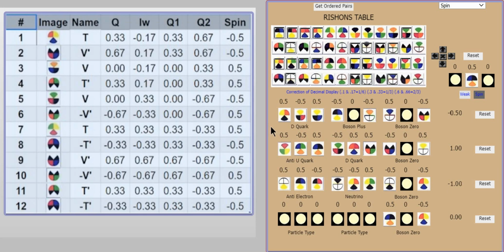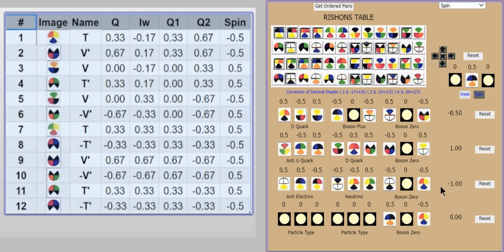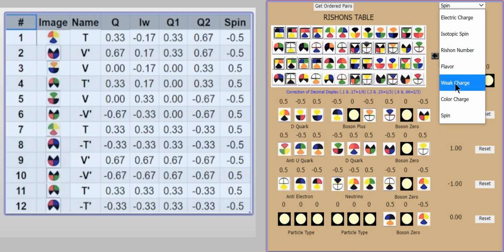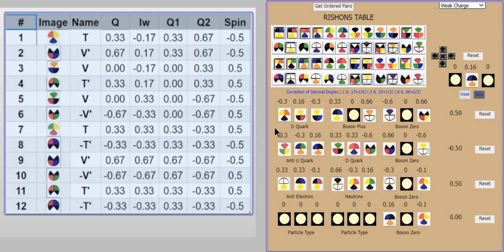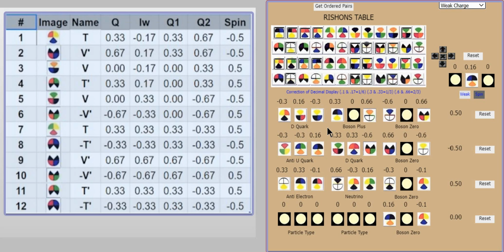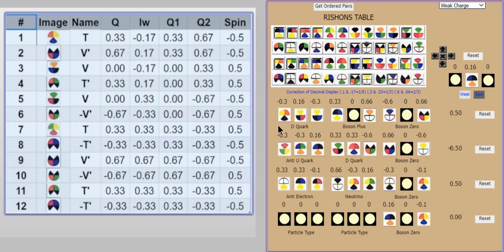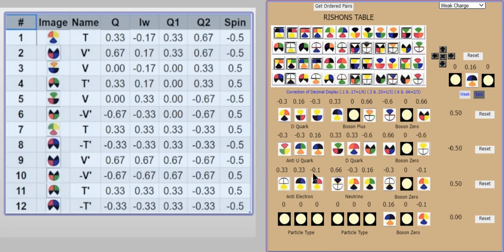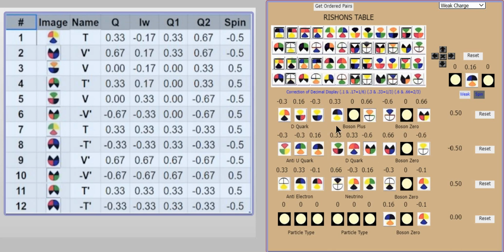HiggCQuarkDecay211 29 2021 8 12 11 PM